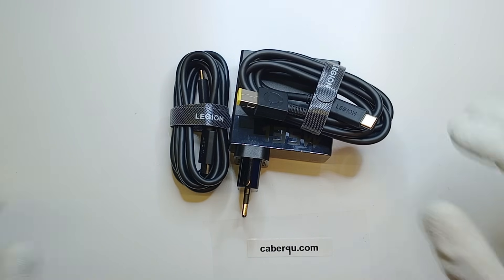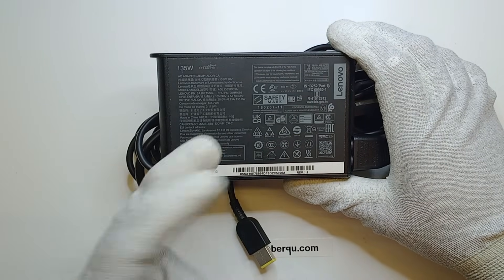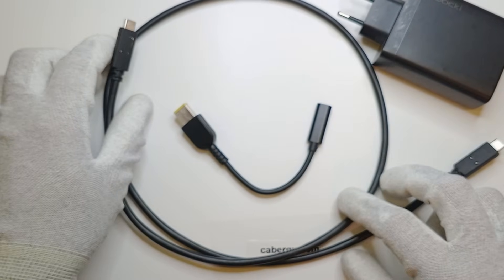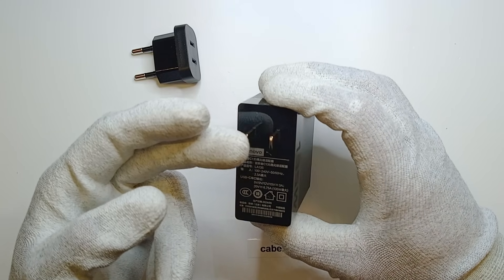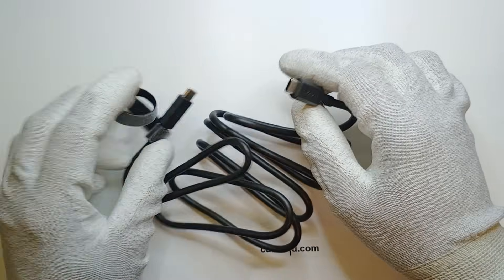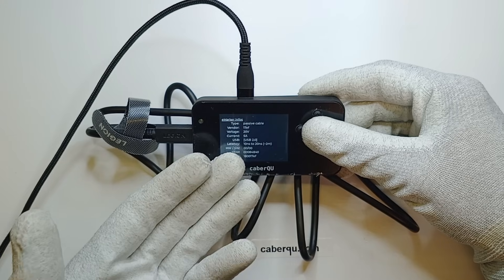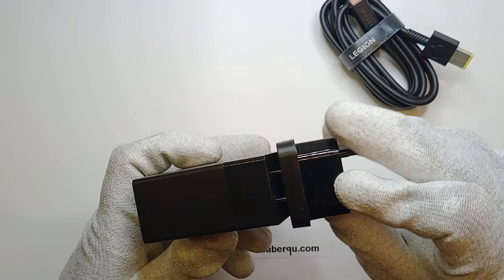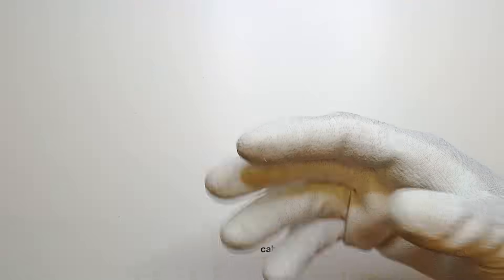Region locked laptop charger for above USB spec charging currents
A personal story on how I came to this charger and why it is not wise to build things out of spec.